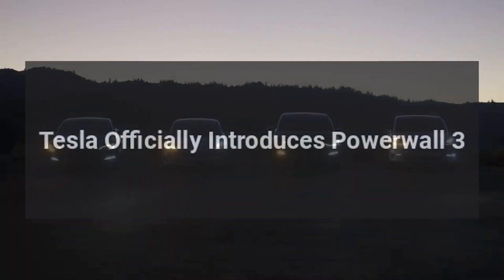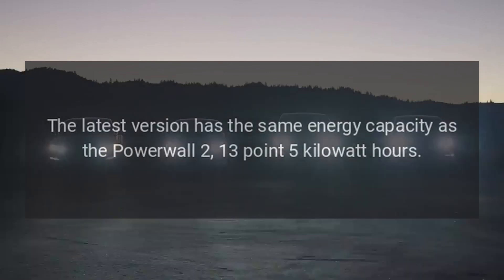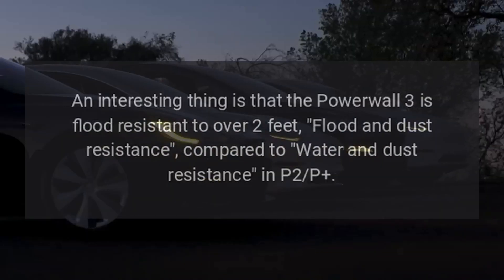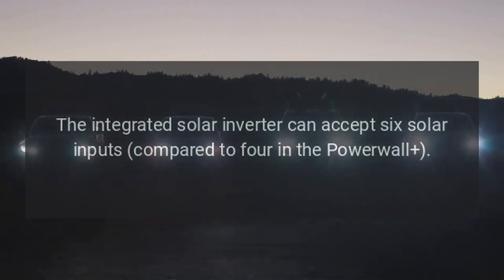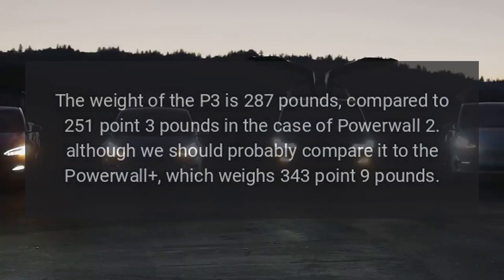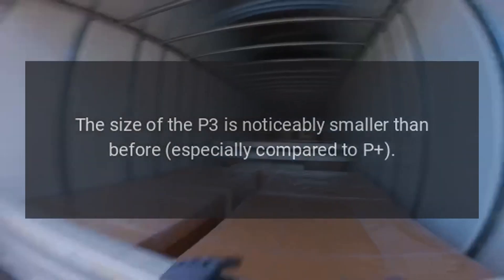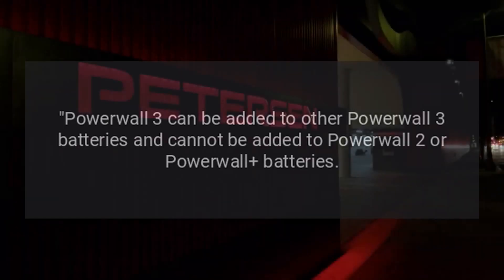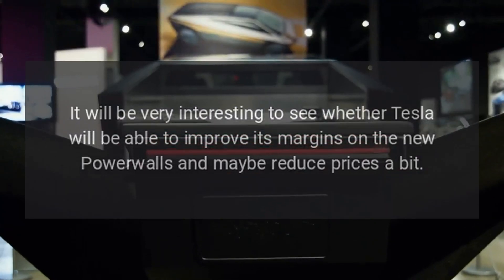Tesla Officially Introduces Powerwall 3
Tesla has officially announced the third generation of its Powerwall home energy storage system, which brings several improvements and a few changes.